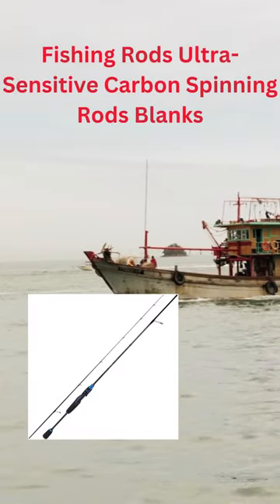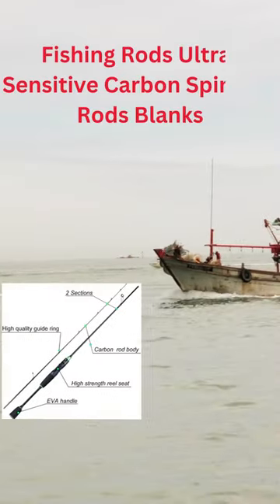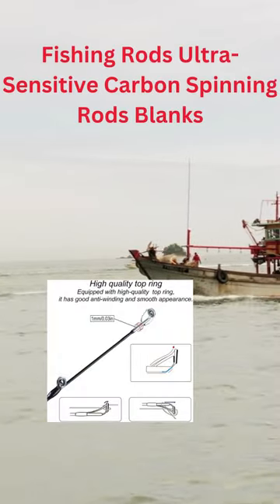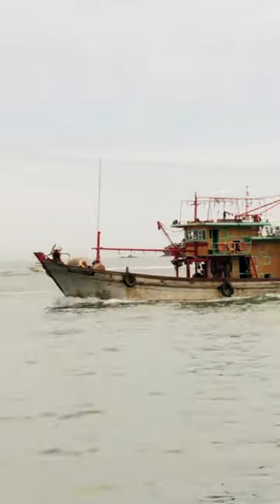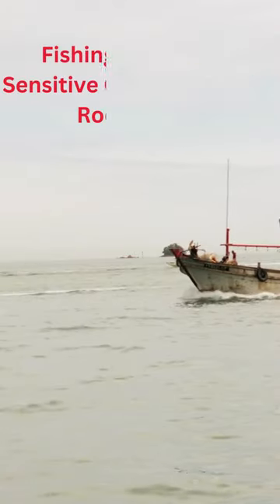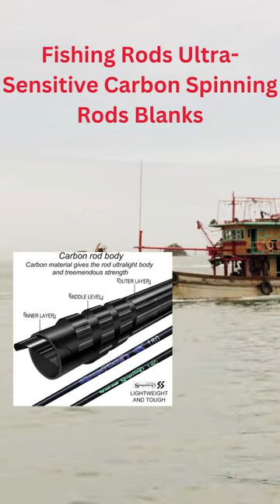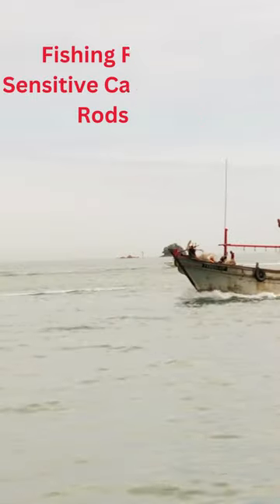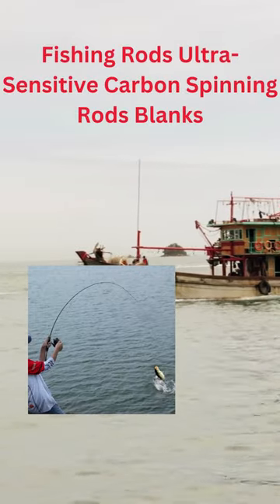"Best Fishing Rod and Reel Combo for Trout and Salmon Fishing" / / /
About This Item:
Sougayilang Fishing Rods Ultra-Sensitive Carbon Spinning Rods Blanks with Comfort EVA Grip :
Ultra Sensitive Carbon Blanks-Sensitive carbon rod blanks give you a light rod rangingultra-light. The inconceivable performance rods are designed for all brackish species.
Ergonomic Design- Tuned ergonomic graphite high- strength roll seats. The roll seats are light, durable and hold rolls securely in place under the pressure of important fish.
High viscosity EVA grips- Grips Handles are comfortable, durable and exceptionally slip resistant giving you maximum control over your fishing pole in all conditions.

Query :
Chocolate
fishing
Saltwater fishing
3 movie status telugu
animals
annu
bulbul pakhi moyna tiye
chintu tv
dj gan
dutch shepherd
fish cutting
fish videos
funny videos
kagaj ka fuldani
kdrana
machali dikhao
mama kannada song
mama pithapithathe
music
new tamil movies
notun gaan
penthaiah bithiri sathi
rani panda

ABS Fishing
BlacktipH
Shambo Fishing
Vijay Ideas
Coastal Angler